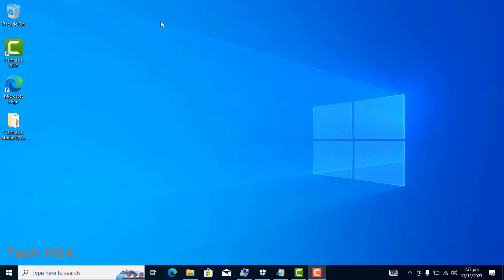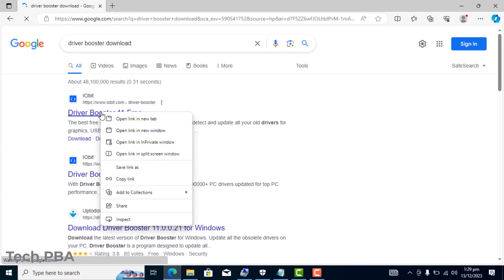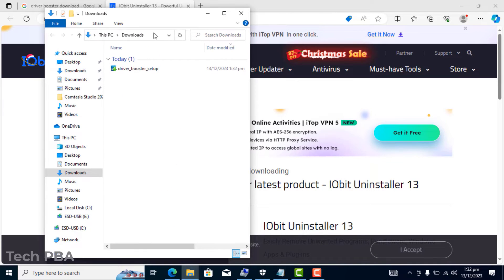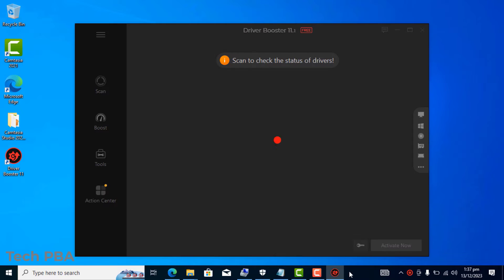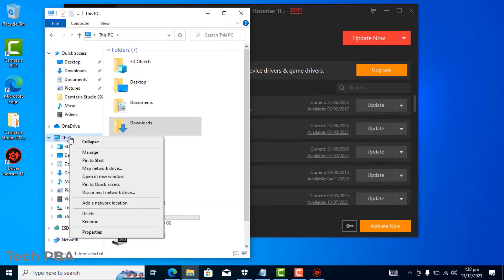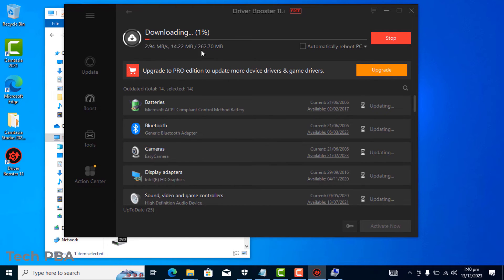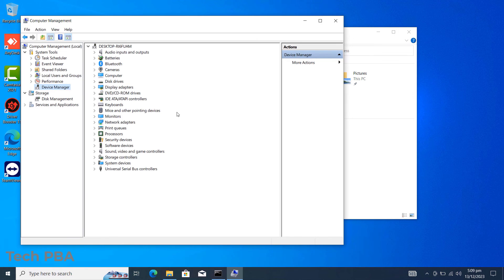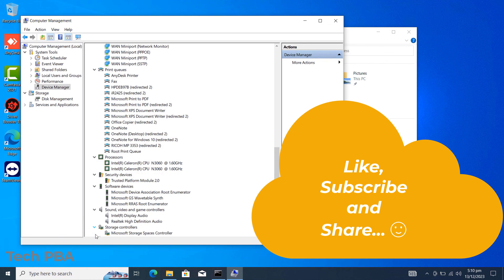How to Install Device Drivers with Driver Booster on Windows [7, 8.1, 10, 11] | IObit Driver Booster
Watch this step by step tutorial on how to Install Device Drivers with Driver Booster on Windows [7, 8.1, 10, 11]

Watch other video tutorials below...